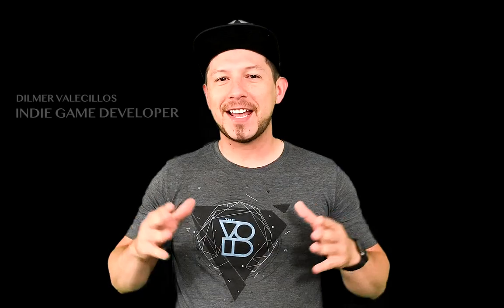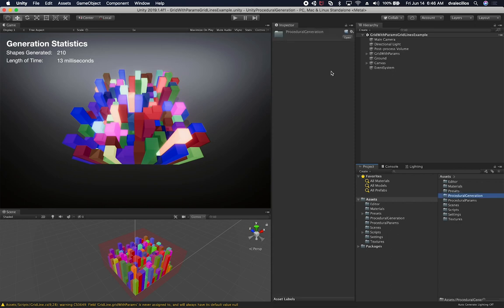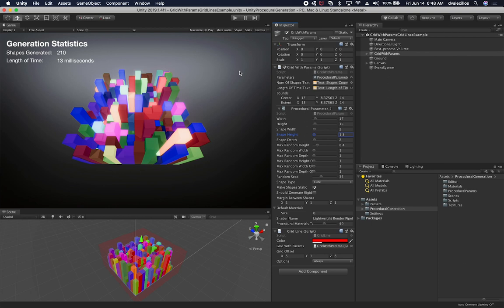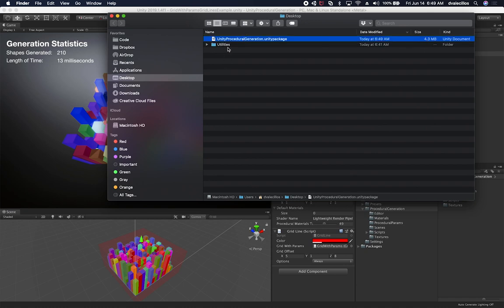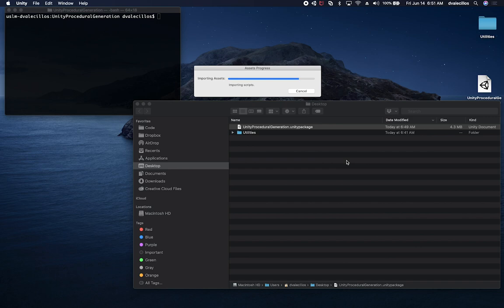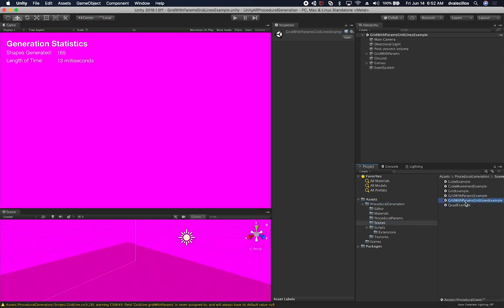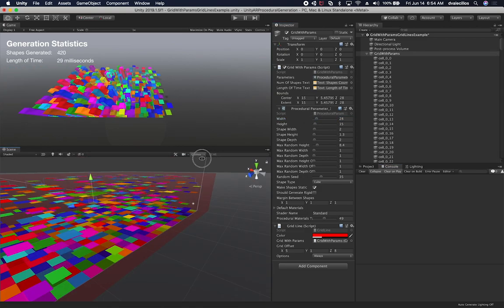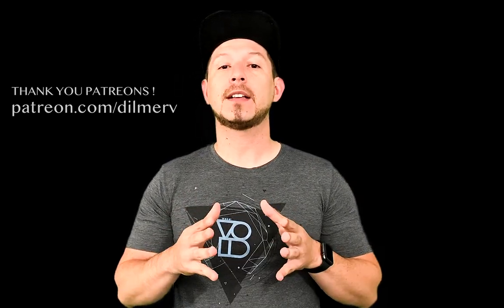Unity3d Export and Import of Packages for A New Augmented Reality Project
In this video I walk you through the process of organizing a project I have previously created, the main reason for organizing the project is to get it prepared for package creation which will then be used to import into a brand new augmented reality scene.

This is the beginning of a new AR Foundation project to test how procedural generation feels in Augmented Reality.

- 1350W Photography Lighting Softbox Lighting Kit